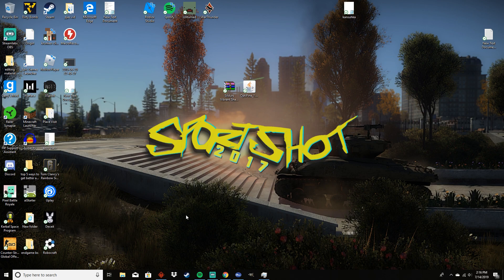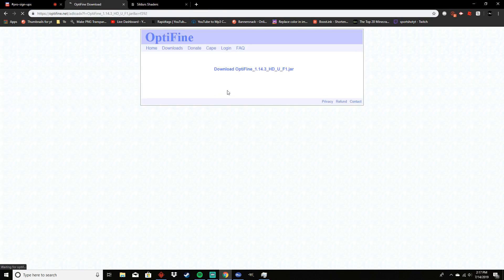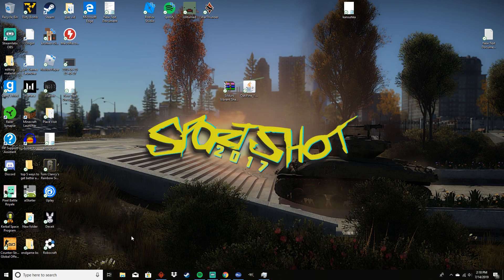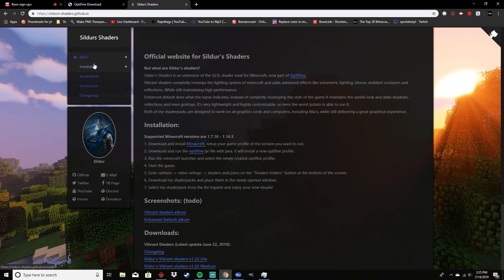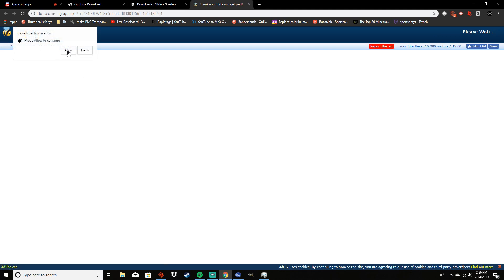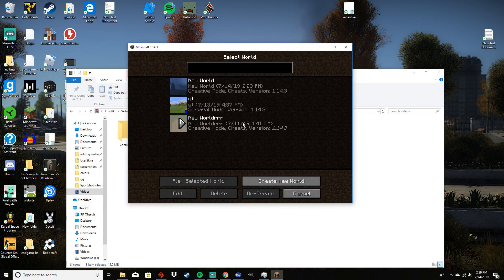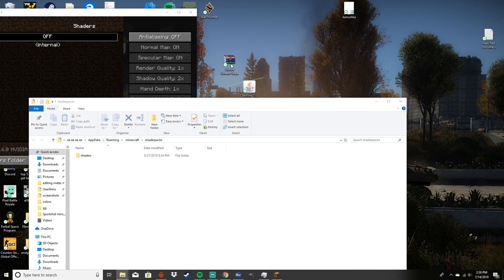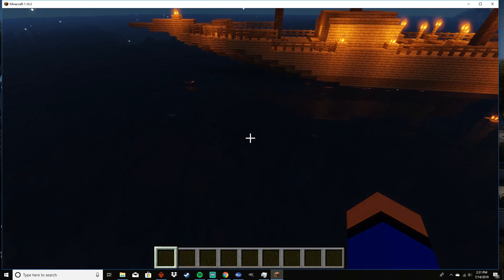How To Get Shaders In Minecraft 1.14 / 2019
This works for all the latest versions, 1.14.x - 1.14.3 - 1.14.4

This vid also shows you how to avoid getting viruses

LINKS

PROMO